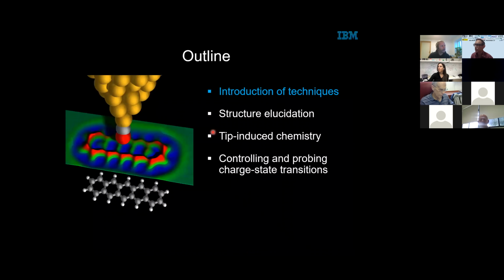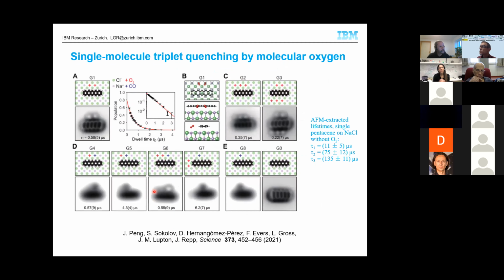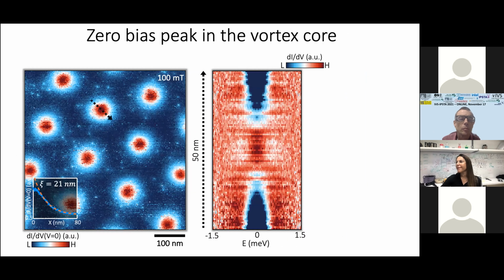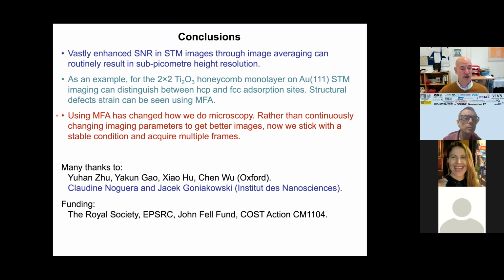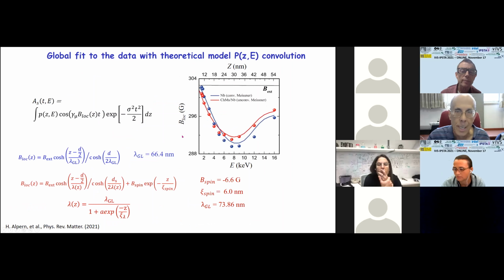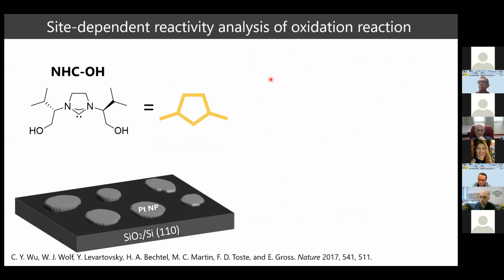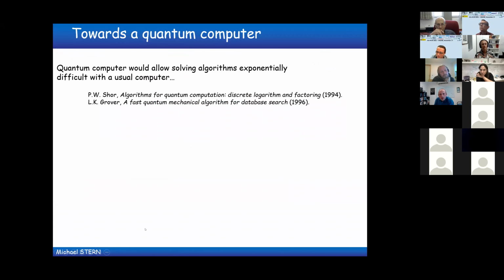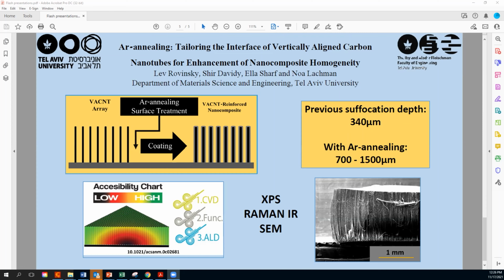IVS-IPSTA 2021 - Surface Science Session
IVS-IPSTA 2021 - Surface Science Session | November 17, 2021